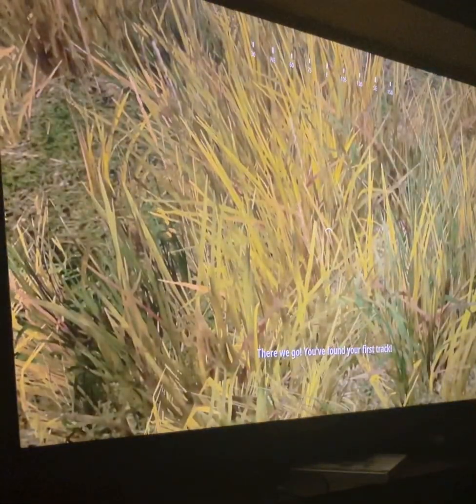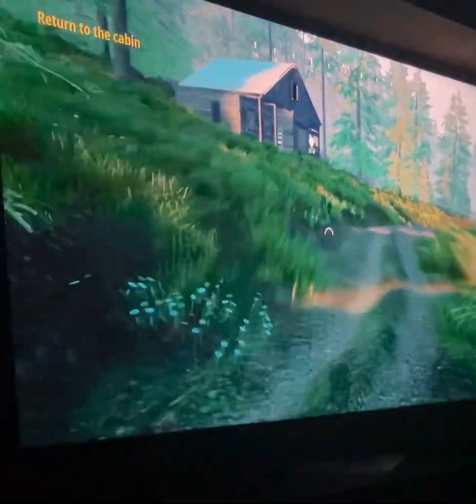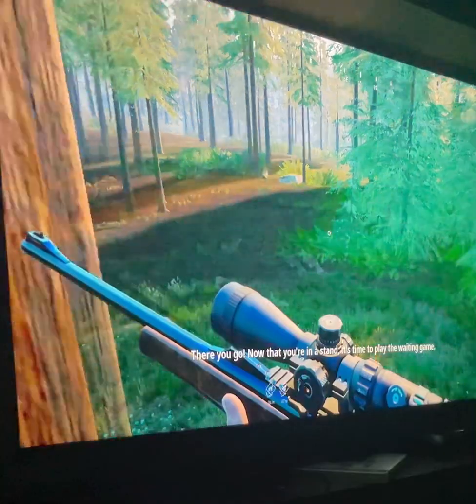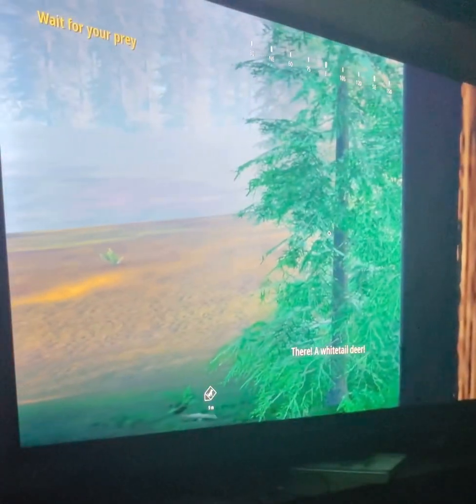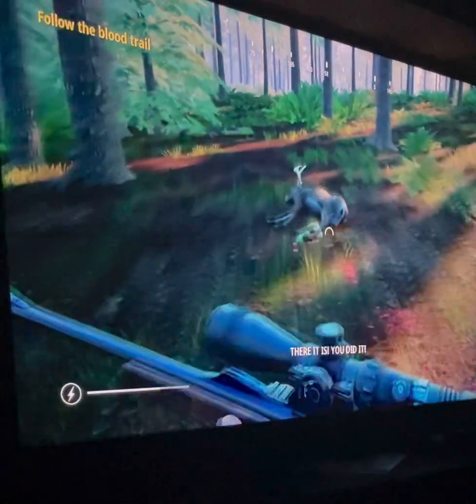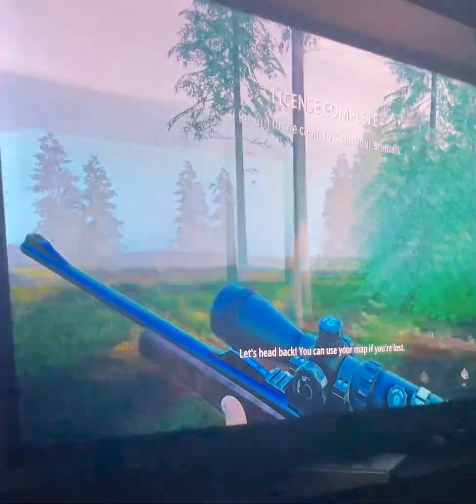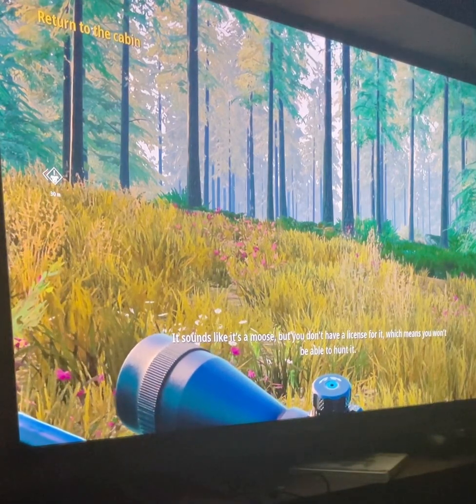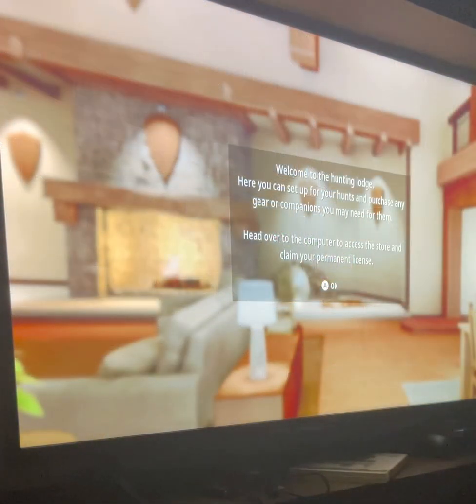Hunting Simulator 2 ep 1: The first kill